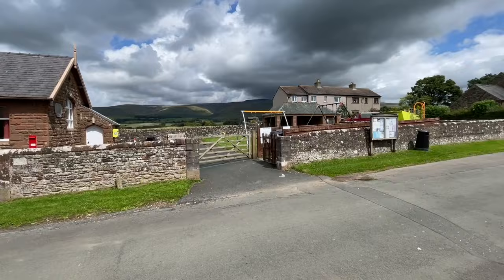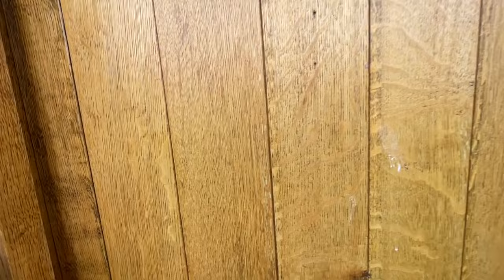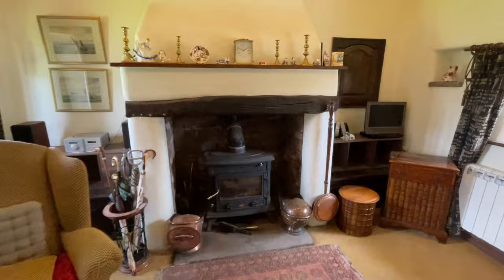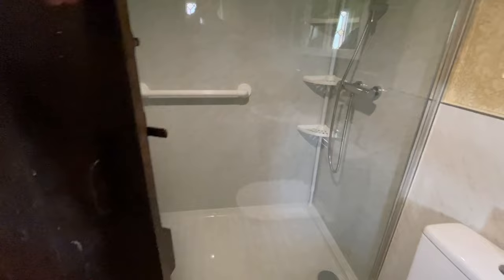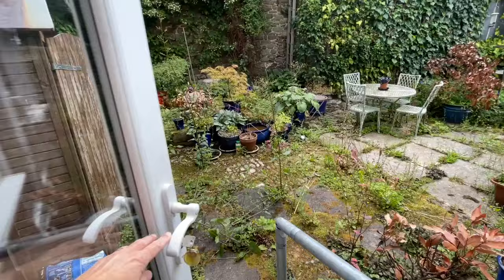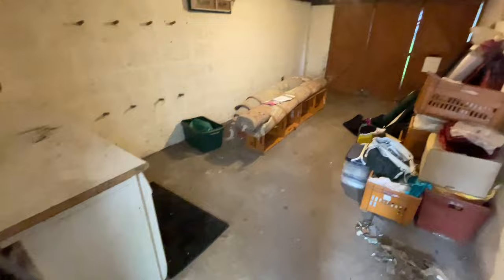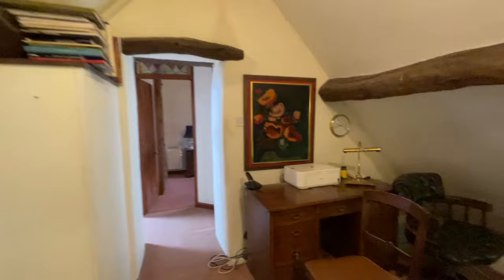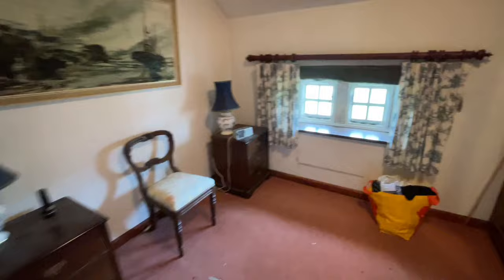Barn Croft, Blencarn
Location - Blencarn
Price - £240,000

CHARACTER PACKED THATCHED COTTAGE IN BEAUTIFUL BLENCARN!

- Thatched Cottage
- 2 bedrooms
- Living room
- Mezzanine room
- Garage
- Garden
- Kitchen
- Sunroom